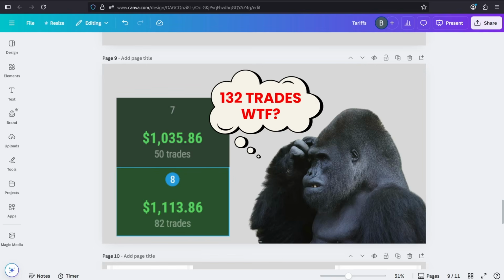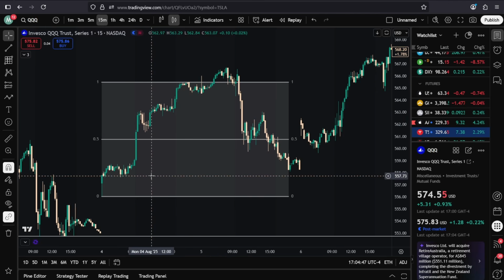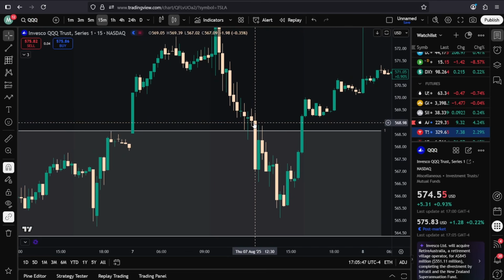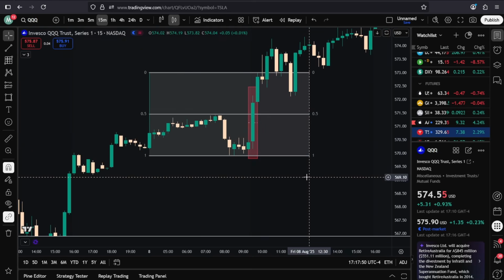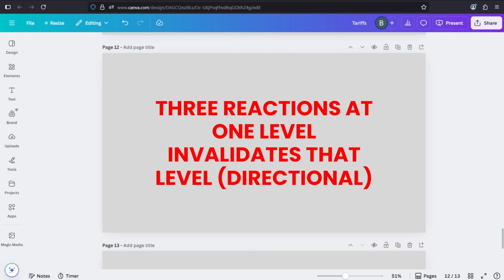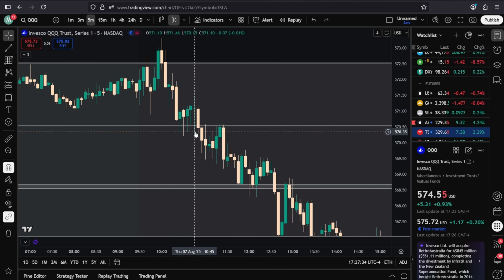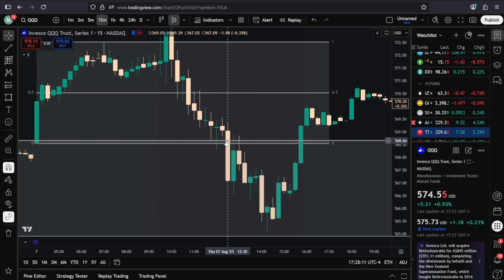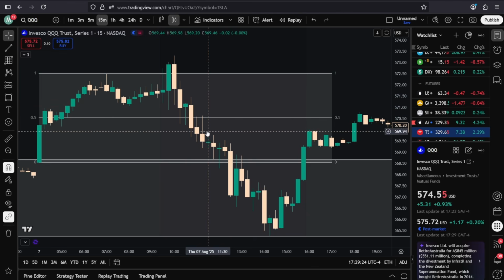Making A Good Trading Model Better | The London 50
The London 50 was good, but I made it even better. The model has now turned into a quantity over quality setup with the new rules. It is put to use by using the Gann Box on TradingView as well as extended trading sessions.

You are presented with six levels to take trades at each day. SL is a 15m closure over / under where you took the trade. Your bias is derived from the PD50. Simple as that.